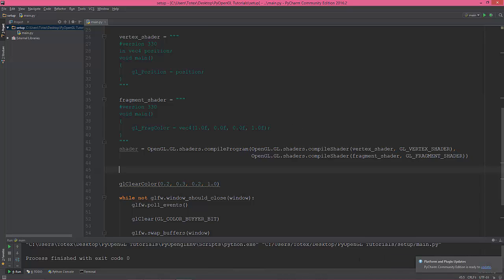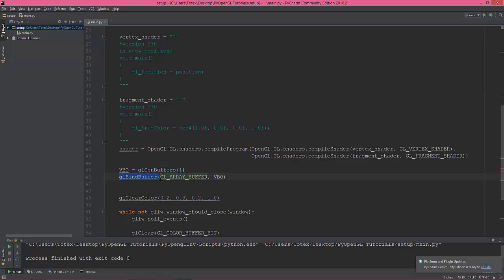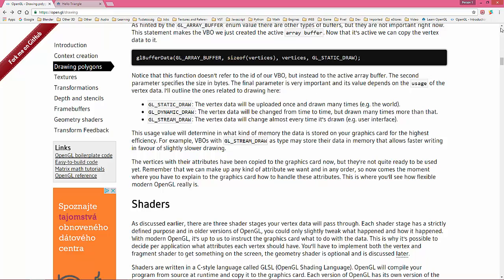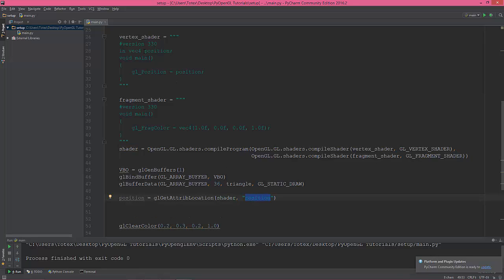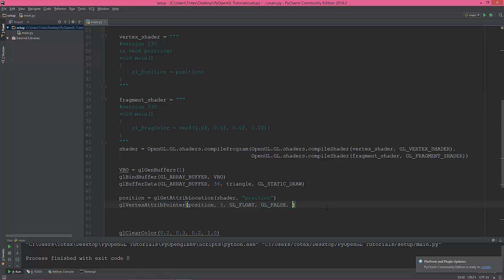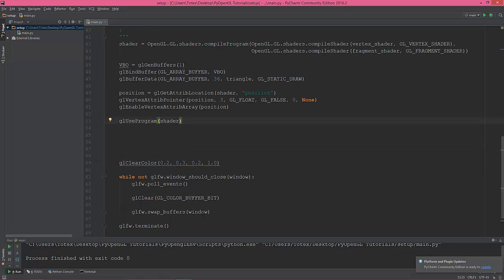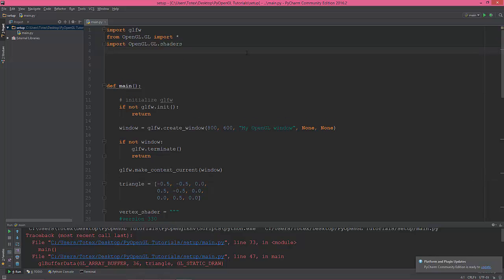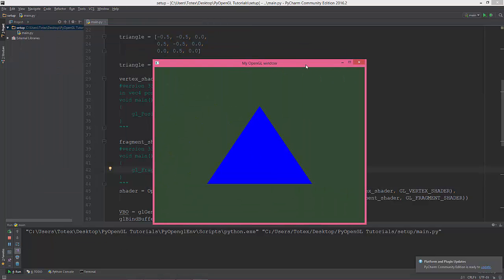Modern OpenGL programming in Python - part 04 - creating a triangle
Using vertex buffer objects (VBO) to send the vertex data to the GPU where the vertex shader has access to it. Finally draw a red triangle which color was set in the fragment shader earlier.